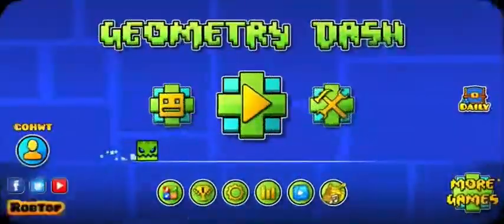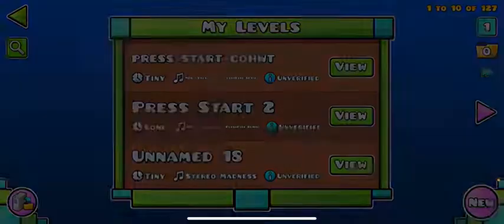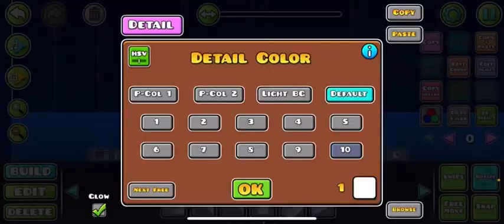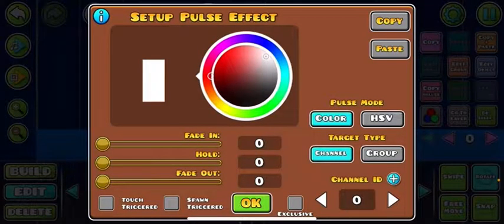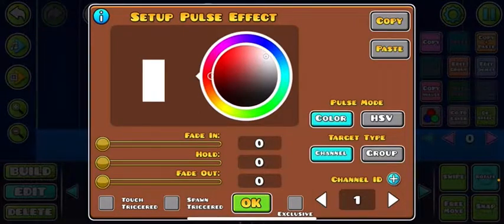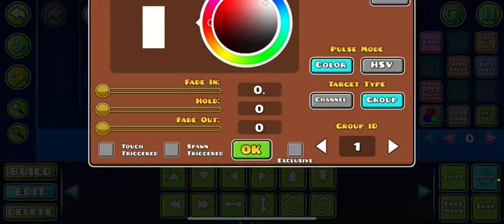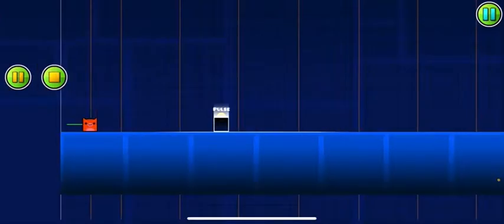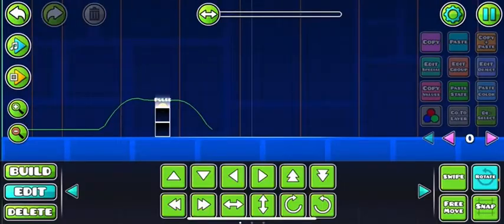How to make a glow change color when you touch it (geometry dash)